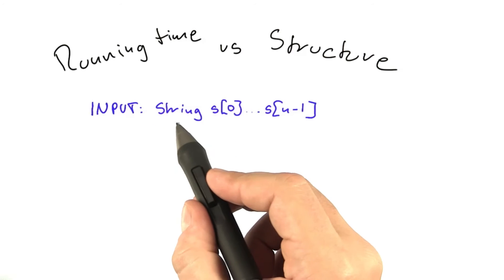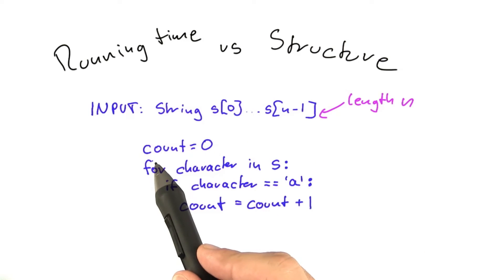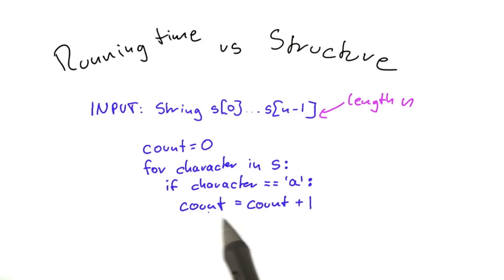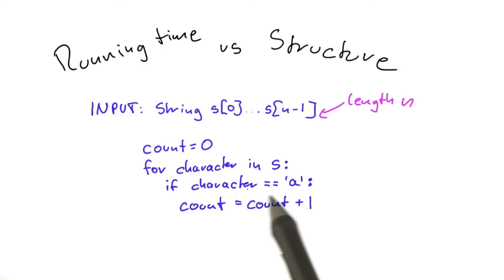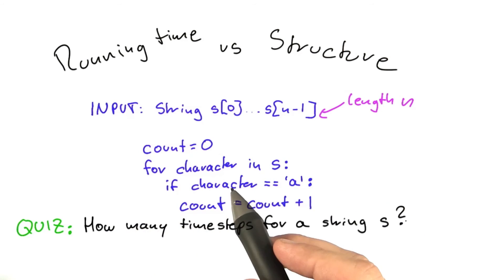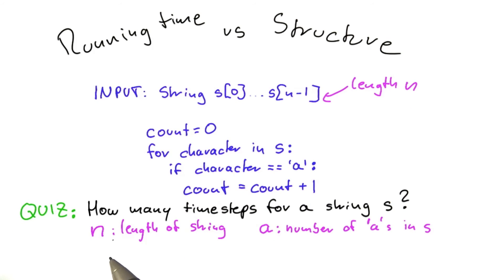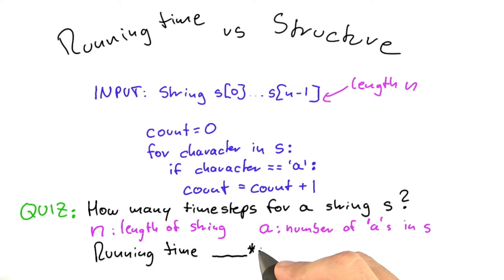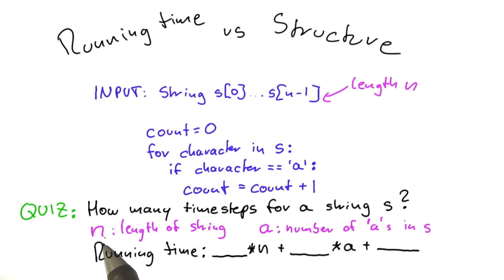Running Time Vs Structure - Intro to Theoretical Computer Science